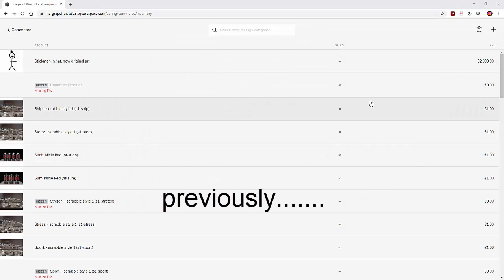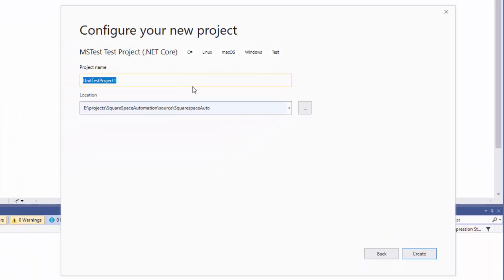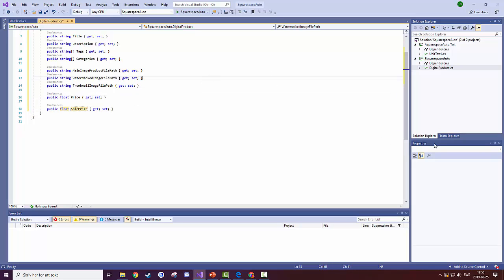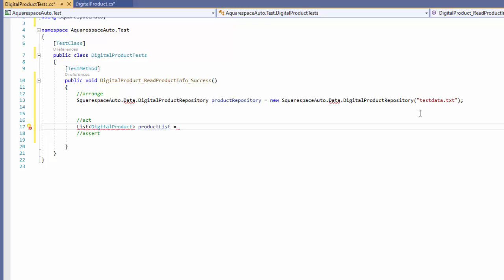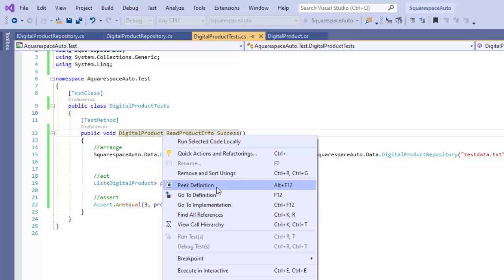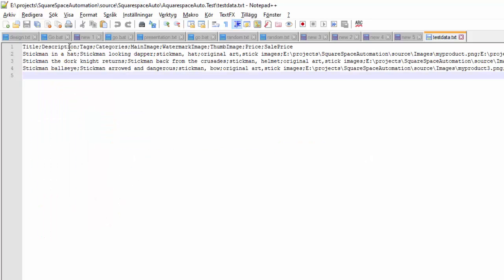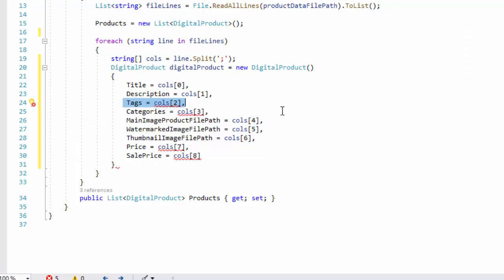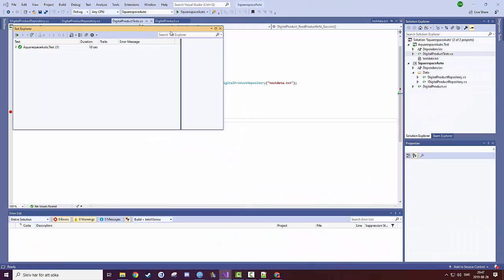Automating Squarespace Admin Tasks With Selenium and C# - Part 3 - Digital Product Data Structures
In this series of videos we look at how we can automate Squarespace administration tasks using Selenium and C#

In this part we create a class to contain our digital product descriptions and a repository to store and read digital product descriptions from.

Video and book links on Robotics and the effects of automation on society